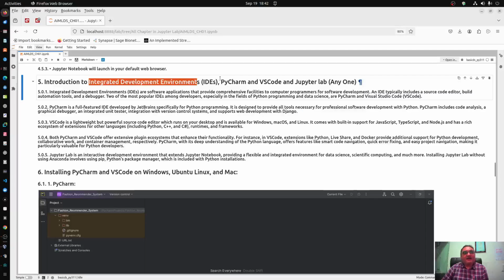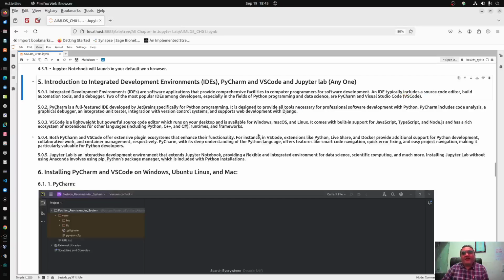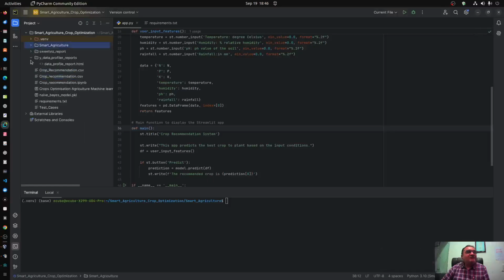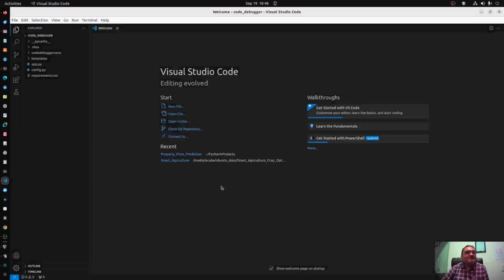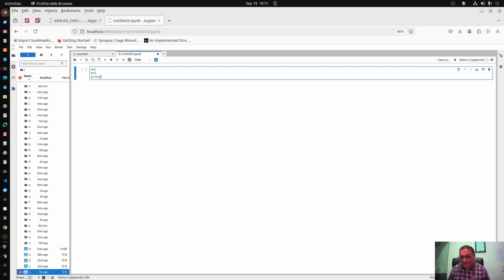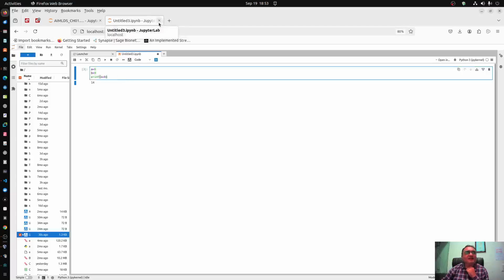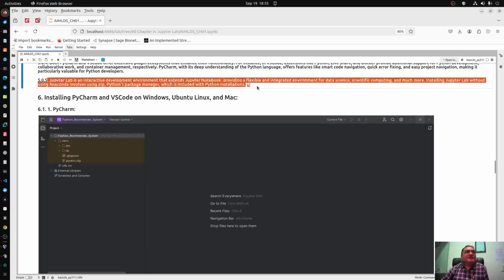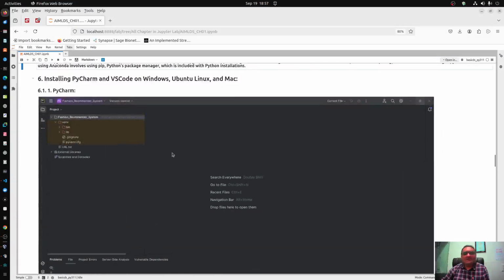CH1_INTRODUCTION_TO_IDEs: PYCHARM, VSCODE, JUPYTER LAB_L9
Gives information about three main IDEs for python which can be installed on Windows, Mac, Linux